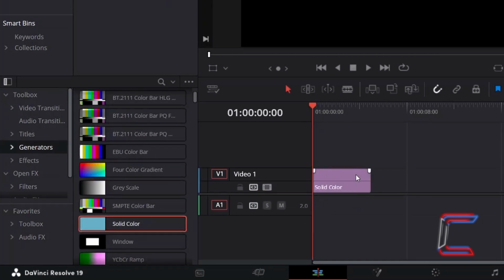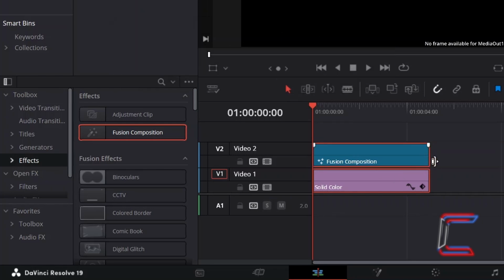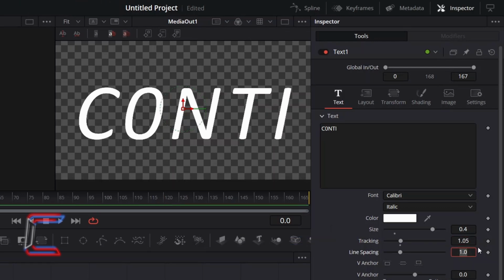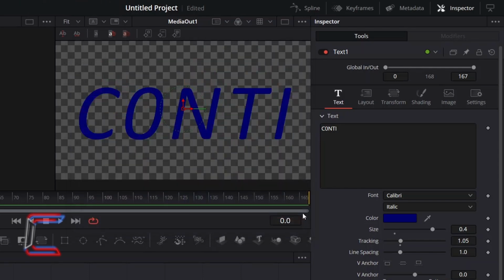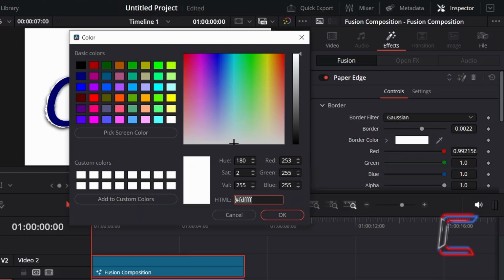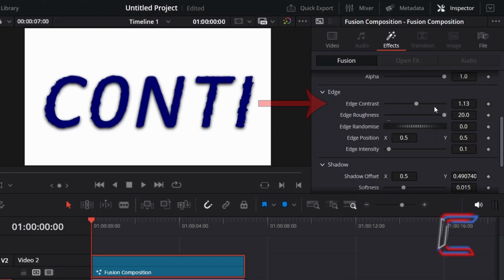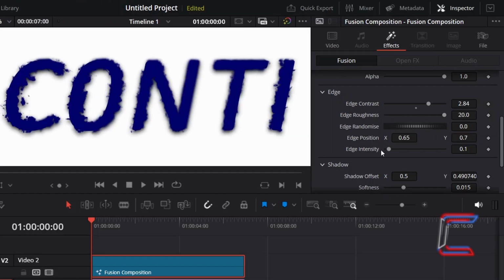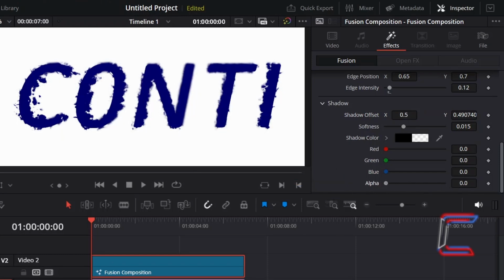DaVinci Resolve Tutorial: How To Apply Smudge Effects To Text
DaVinci Resolve Tutorial #247. In this video, you will learn how to use the Effects Library in version 19.03 of the software to apply a distortion effect to your project text edits to create a smudge effect.

***SPECIAL OFFERS

3) VISUALVFX

C0NTI